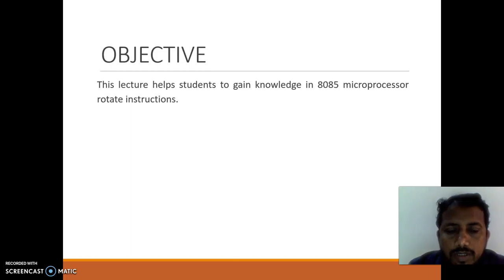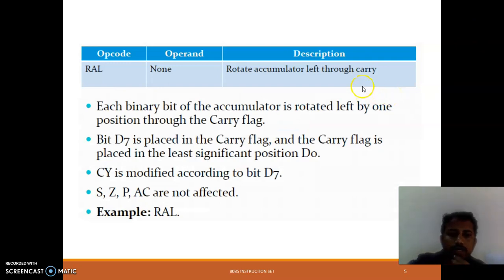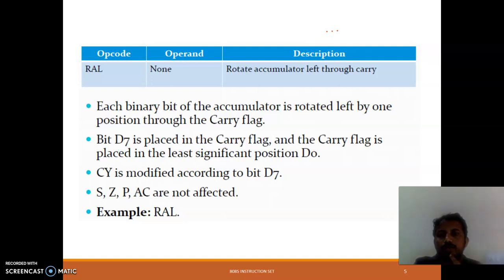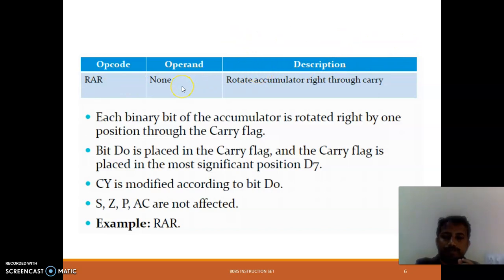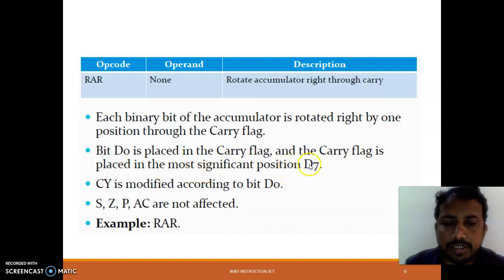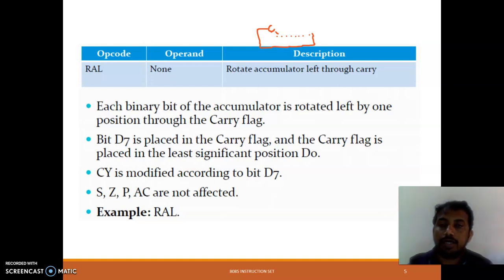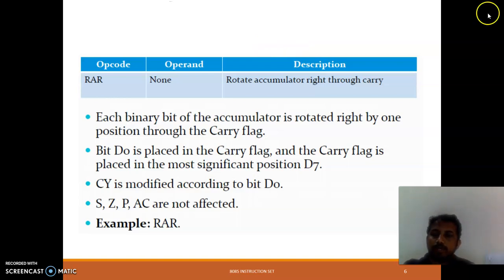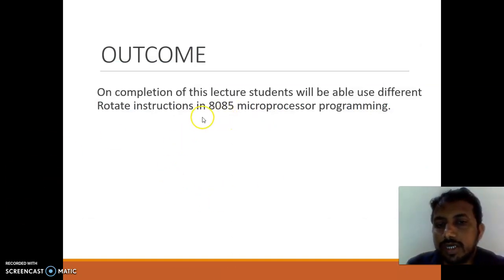Instructions of 8085 Microprocessor